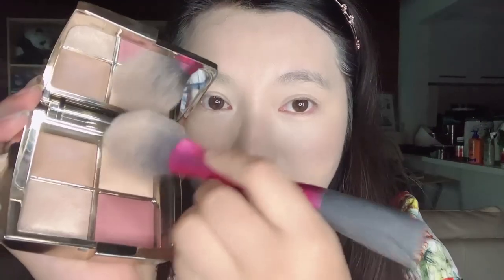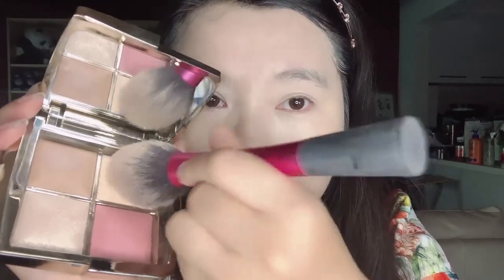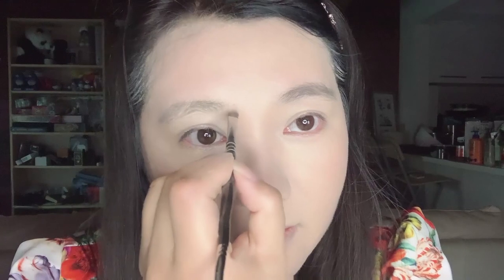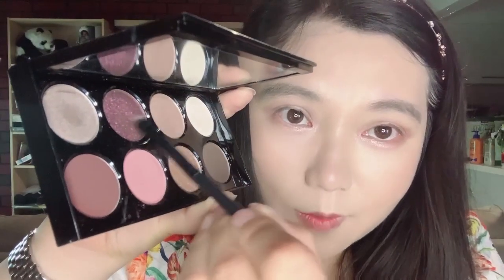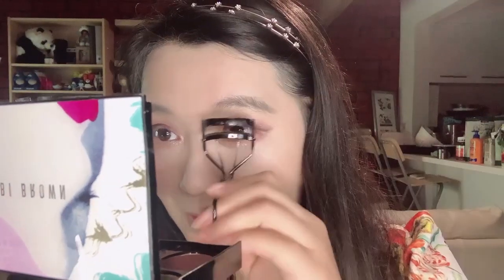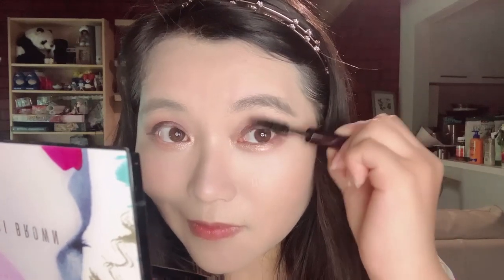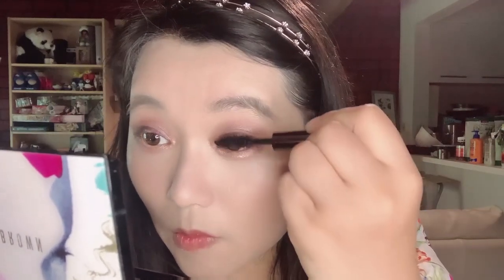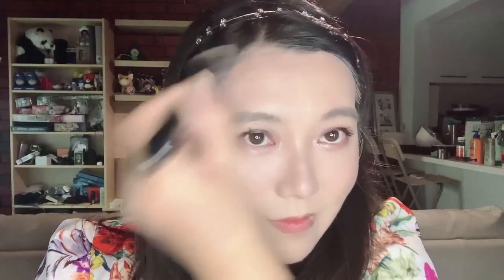❥❥GRWM︱Lunar New Year Makeup ❥好运牛年新年妆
Hi, Everyone!

Here is a GRWM (get ready with me) video where I would like to share how I am doing this Lunar Chinese New Year makeup. Happy New Year of OX! I appreciate your support! XOXO!

❐ Products Mentioned ❏
FACE ⁺
⋆Nars ‖ Natural Radiant Longwear Foundation ‖ Shade: Light 4-Deauville
⋆Hourglass ‖ Ambient Lighting Edit Mini Sculpture Unlocked [Holiday 2020 Limited Edition]
⋆MECCA MAX ‖ Off Duty Contour Stick ‖ Shade: Medium

EYES ⁺
⋆Morphe ‖ Arch Obsessions Brow GEL ‖ Shade: Latte
⋆ Bobbi Brown ‖ Modern Symphony Eye Shadow Palette [Limited Edition] ‖ Shade: Cream/Rose Suede/Champagne Truffle/Pink Bubbly/Sugarplum

LIPS ⁺
⋆ Nars ‖ Lipstick ‖ Shade: China Rose [Lunar New Year 2021 Limited Edition]

Best luck!
XOXO